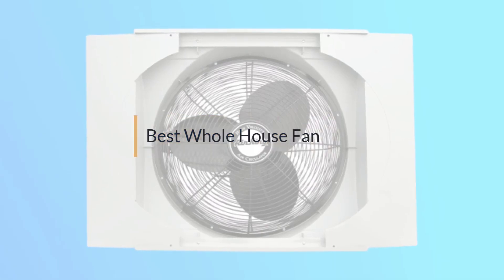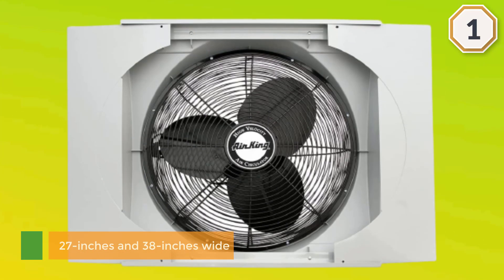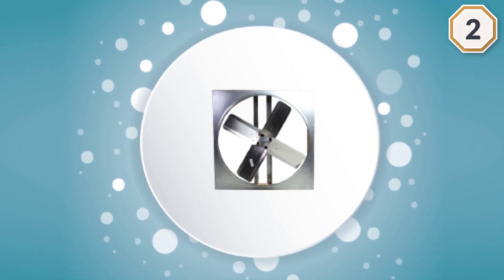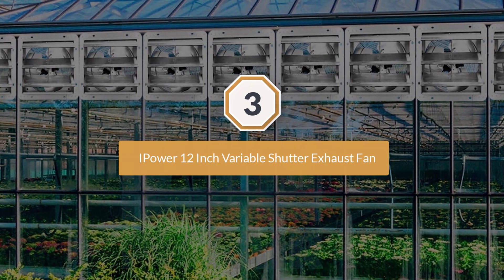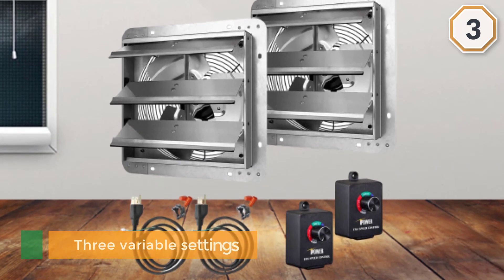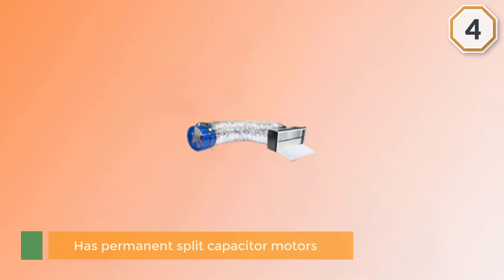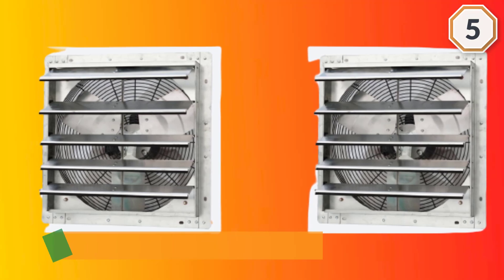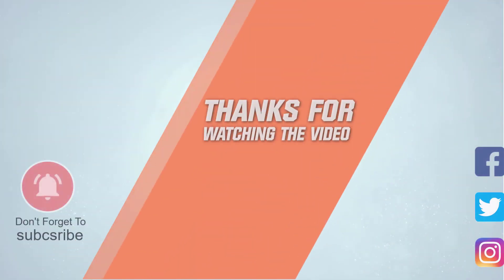Top 5 Best Whole House Fans Review & Buying Guide in 2023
Best whole house fans featured in this video:
0:16 1. Air King 9166F 20" Whole House Window Fan
1:15 2. Cool Attic CX24DDWT Direct Drive 2-Speed Whole House Attic Fan
2:14 3. IPower 12 Inch Variable Shutter Exhaust Fan
3:13 4. QuietCool QC CL-4700 Classic Series Whole House Fan
4:11 5. living - 18" Wall Mounted Exhaust Fan

What Is a Whole House Fan?
A whole house fan is a sort of fan, generally venting into a structure's attic, intended to flow air in a home or building. It is once in a while mistaken for a controlled attic ventilator, which depletes hot air from the attic to the outside through an opening in the rooftop or peak at a low speed. A whole house fan hauls freshen up of a structure and powers it into the attic space or, on account of homes without attics, through an opening in the rooftop or an external divider.